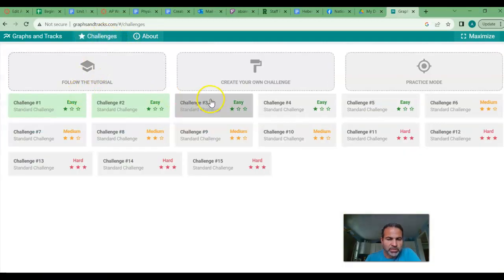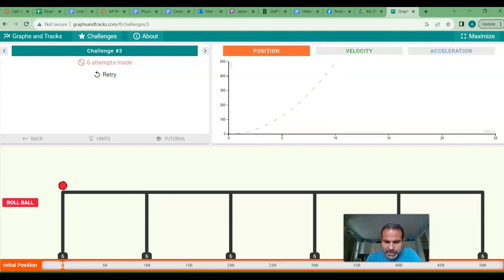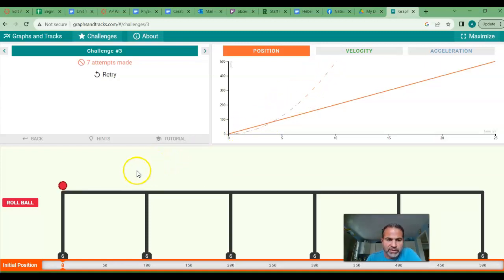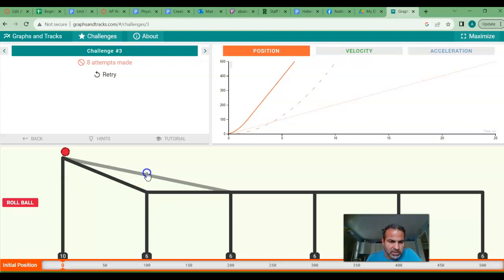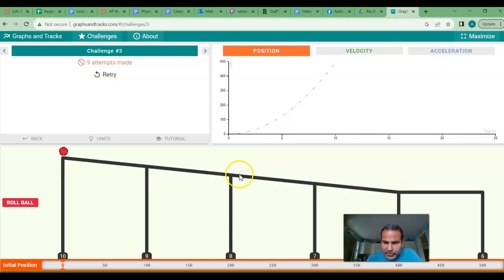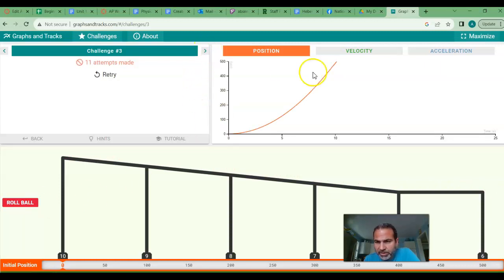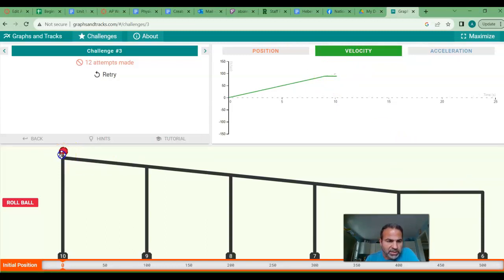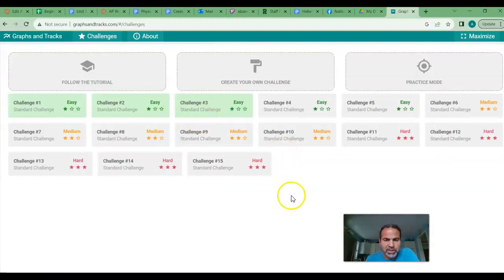Graphs and Tracks